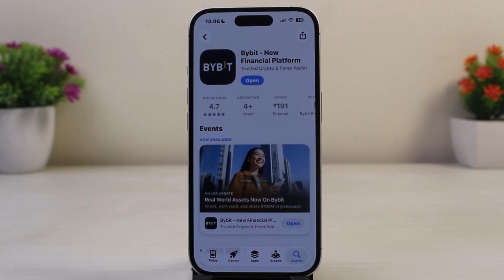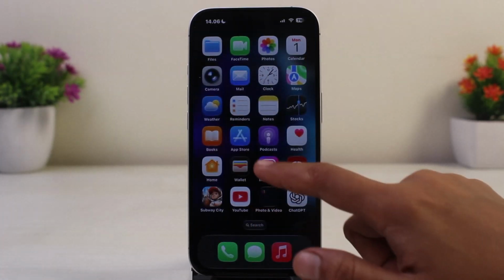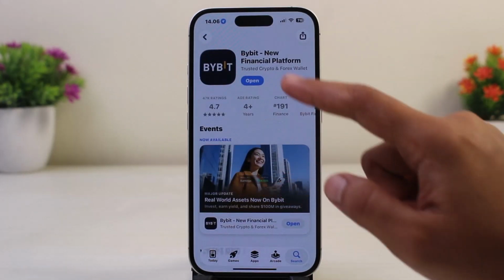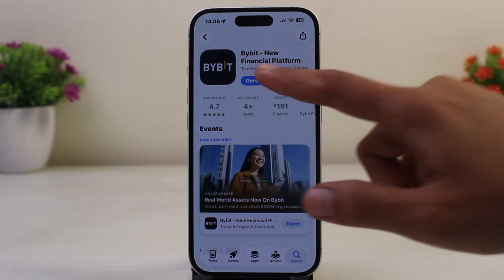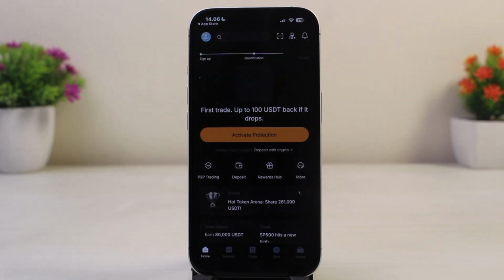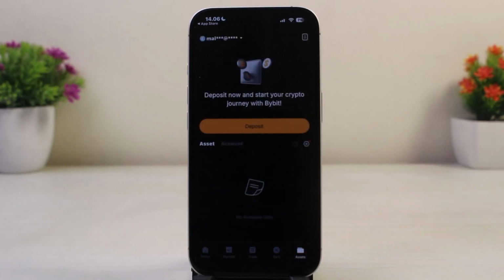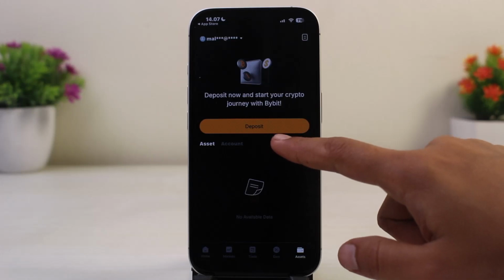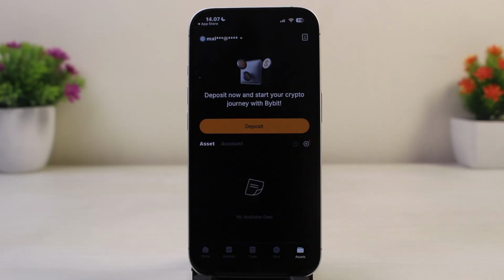How to Use Bybit Options Trading for Beginners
If you're new to crypto options trading, Bybit offers a simple way to get started. In this video, I'll walk you through the basic steps to access and use options trading on Bybit.

First, download the Bybit app from the Google Play Store or Apple App Store. After installing it, create an account, complete any required verification, and log in.

Next, tap the Assets tab at the bottom right corner of the screen. If you already have funds in your account, tap Transfer and move your assets, such as USDT or BTC, from your Funding Account to your Unified Trading Account.

Since Bybit options are typically settled using USDC, you may need to convert your funds into USDC before placing trades. Make sure you understand the fees and risks involved before converting and trading.

After funding your trading account, go to the main menu and tap Derivatives. From there, select Crypto Options. Choose the cryptocurrency you want to trade, review the available expiration dates and strike prices, and study the contract details before opening a position.

As a beginner, consider starting with small amounts and learning how call and put options work before taking larger positions. Options trading can involve significant risk, including the loss of your entire premium.